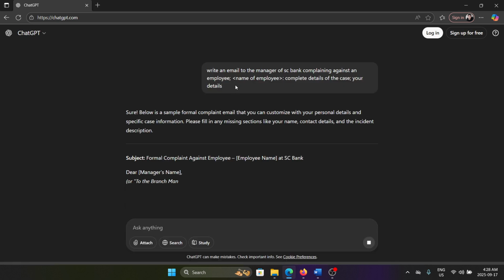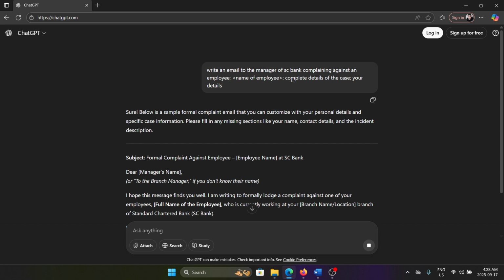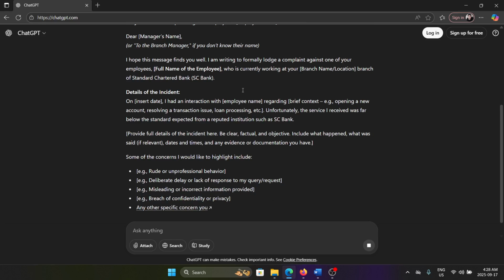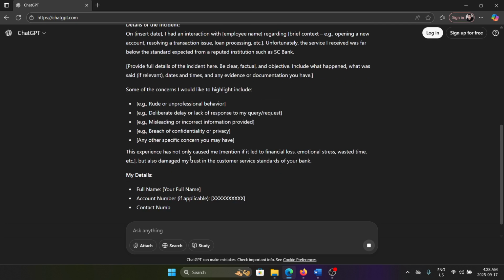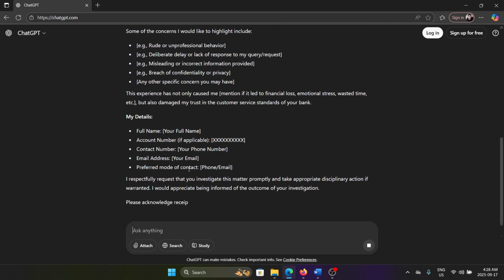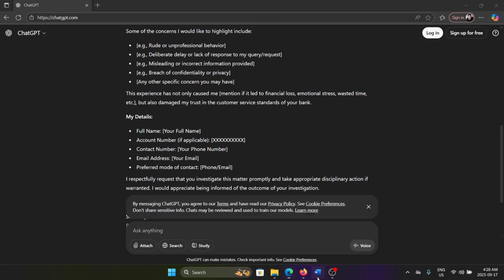How To Use ChatGPT To Write Emails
Video Title : How To Use ChatGPT To Write Emails

If you wish To Use ChatGPT To Write Emails then please watch this video.